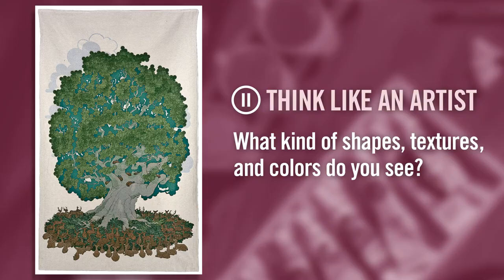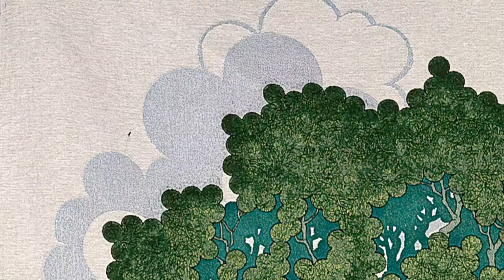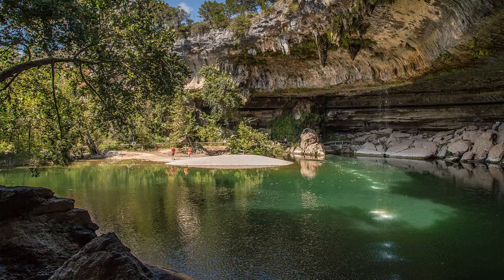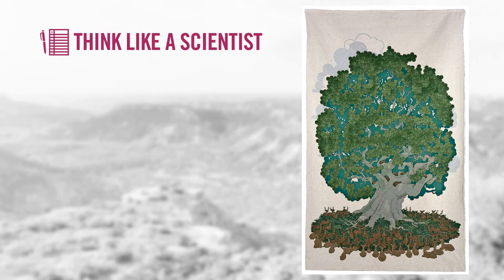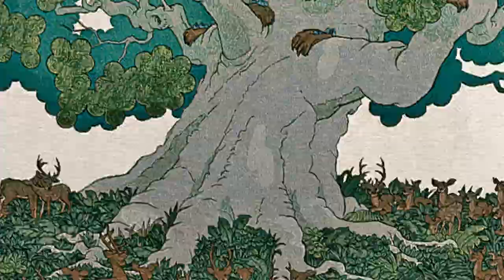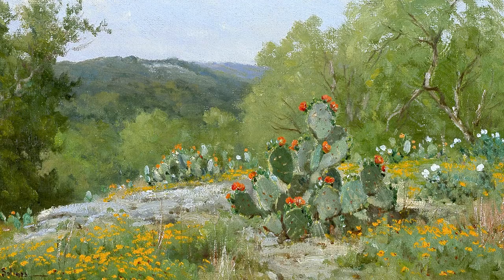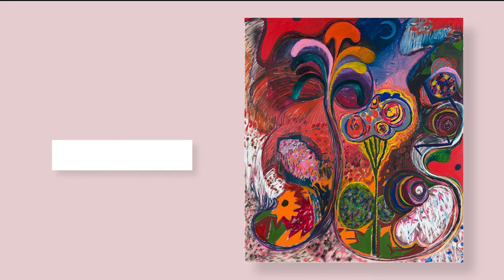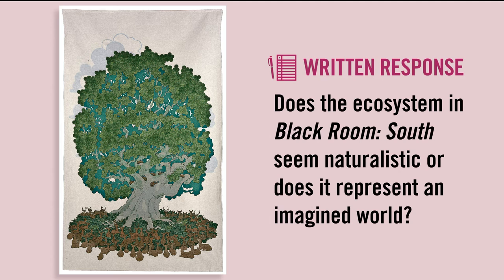STEAM Learning Series: Art & Nature, Close Looking Through A Work of Art By Peat Duggins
Blanton Museum of Art educator Stephanie Kent invites viewers to look closely at a landscape by Peat Duggins, encouraging them to think like an artist and a scientist.  Science concepts considered in this lesson are ecosystems, organisms and landscapes.

The Blanton's STEAM Learning Series explores how both art-making and art interpretation involve pursuing questions, solving problems, and other skills that intersect with science, technology, engineering, and math. Each lesson includes a three-to five-minute video and a downloadable PDF with reflection questions and/or additional activities.

Access more virtual learning resources for K-12 educators Support the Blanton